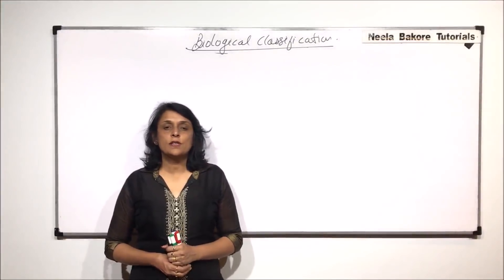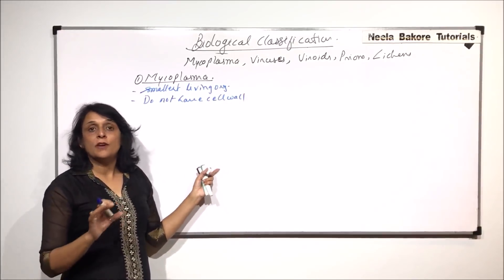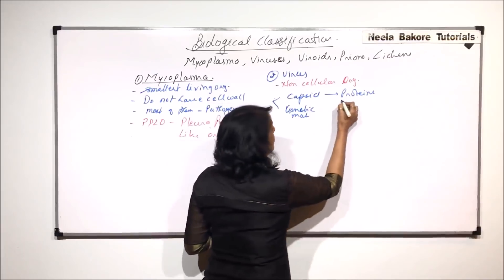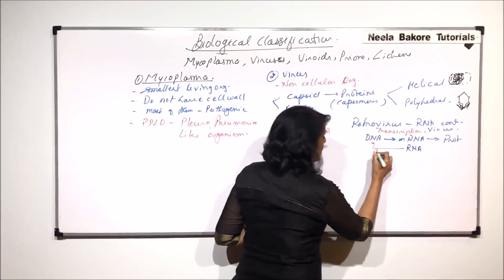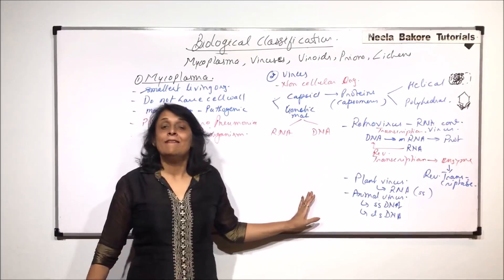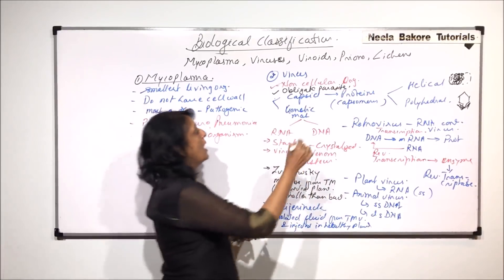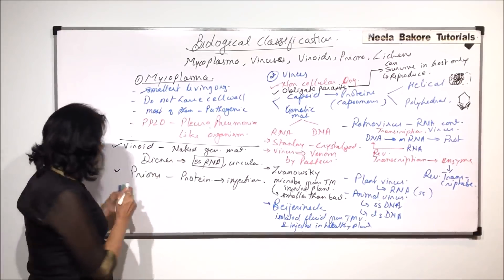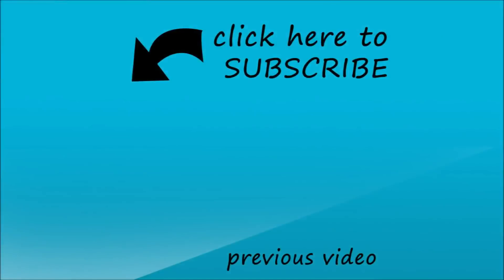Biological Classification | NEET | Mycoplasma, Virus, Viroid, Prion, Lichens | Neela Bakore Tutorial